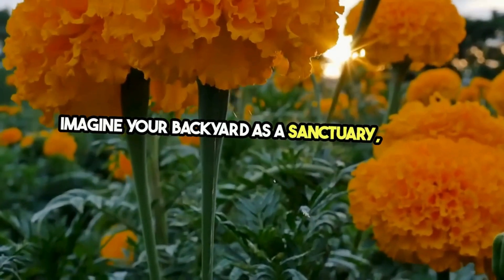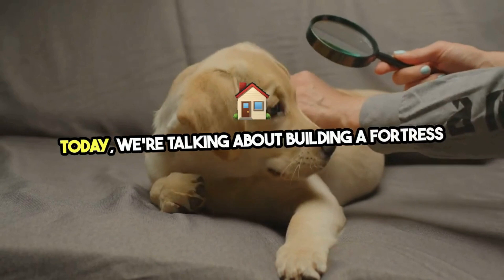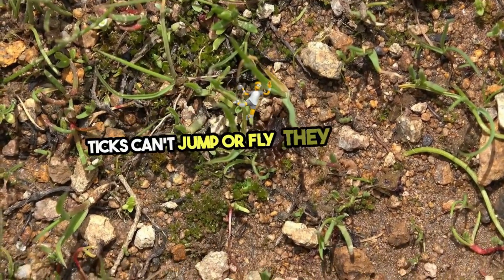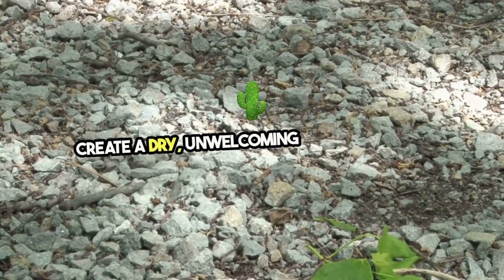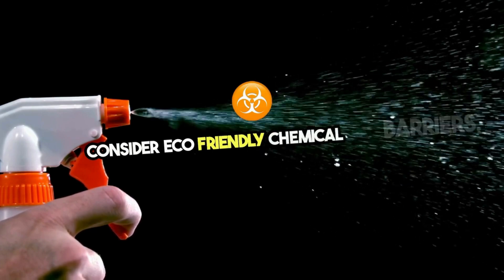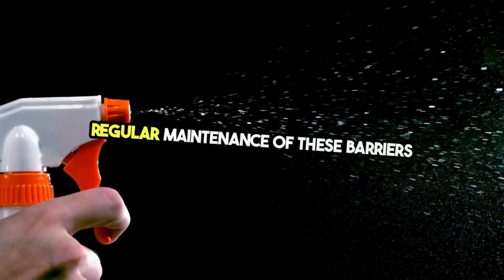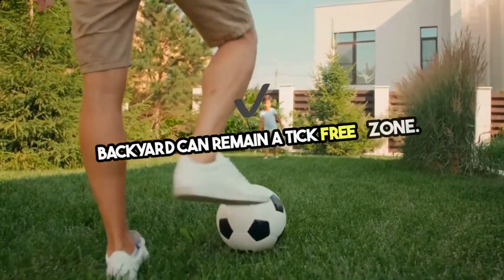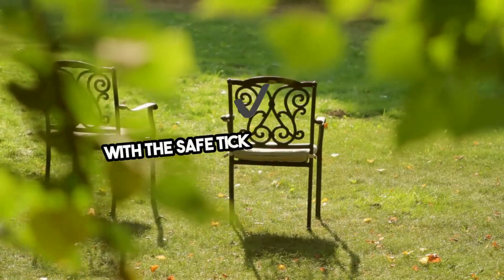Tick Barrier Protection Knoxville, TN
DIY Tick Barrier Methods for Knoxville Residents
Natural Repellents and Their Effectiveness
Essential Oils: Oils such as eucalyptus, lemon, and cedarwood can act as natural tick repellents. While their effectiveness varies, they offer a chemical-free option for discouraging ticks.
Diatomaceous Earth: Sprinkling food-grade diatomaceous earth around your yard can help kill ticks by dehydrating them. It’s safe for pets and humans but should be used carefully to avoid inhalation.
Garlic Water Spray: A homemade garlic water solution can repel ticks due to its strong scent. Spraying this around your yard can create a natural barrier without harming the environment.
Chemical Treatments: Pros and Cons
Immediate Impact: Chemical repellents and pesticides can offer immediate and potent protection against ticks. Products containing permethrin or DEET are particularly effective.
Health and Environmental Concerns: While effective, chemical treatments can pose risks to pets, beneficial insects, and the surrounding environment. It’s important to use these products as directed and consider the potential impact.